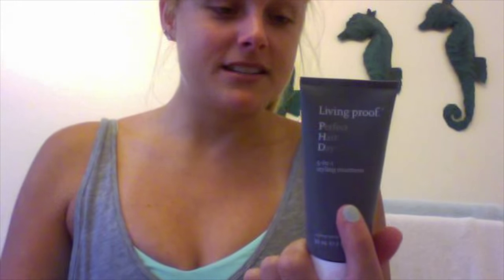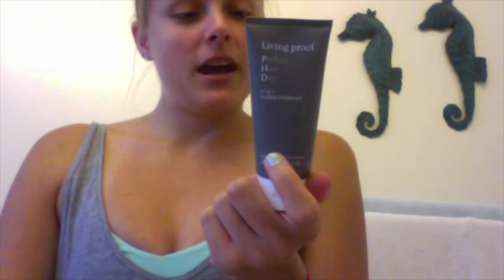Living Proof Perfect Hair Day First Impressions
This is my first impressions of the Living Proof Perfect Hair Day (P.H.D.) hair care line. I bought these products with my own money & these are my honest opinions.